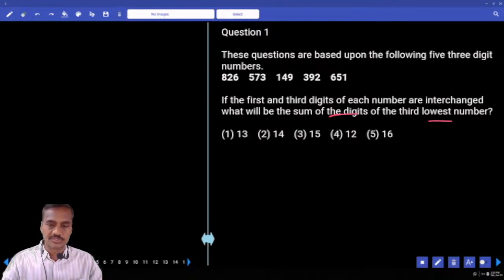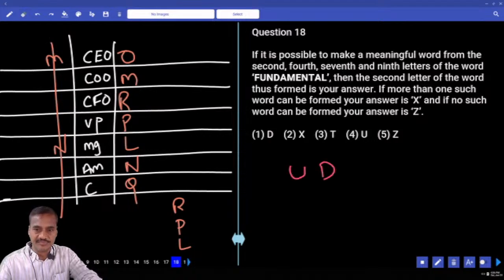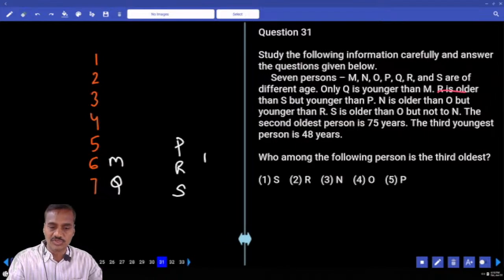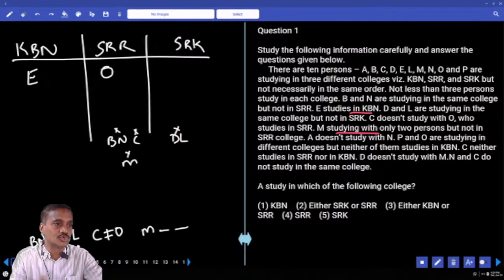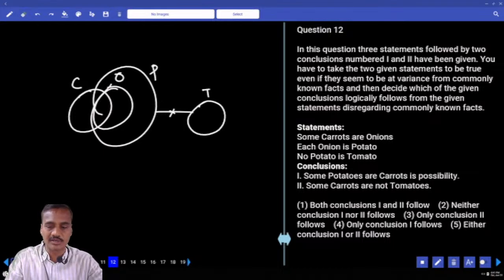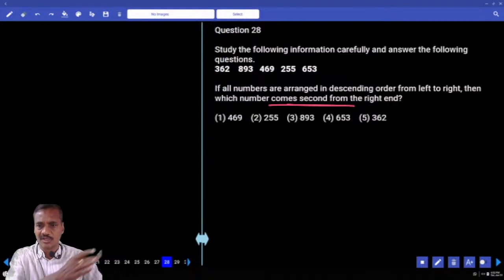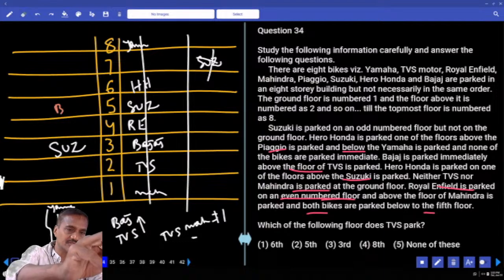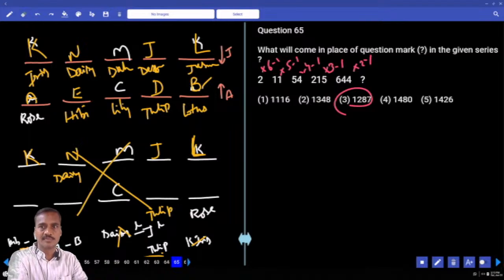TARGET IBPS RRB PO & CLERK 2024 | MOCK TEST | REASONING | PAPER EXPLANATION WITH SHORT TRICKS